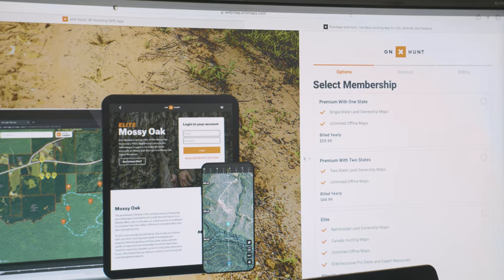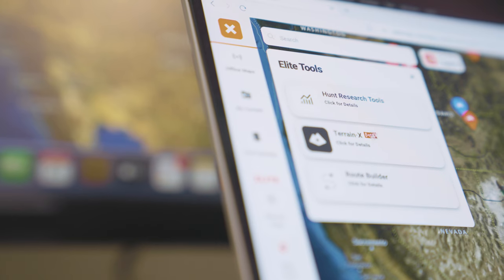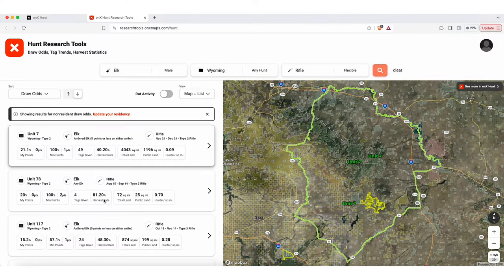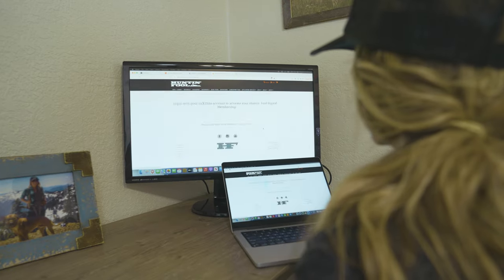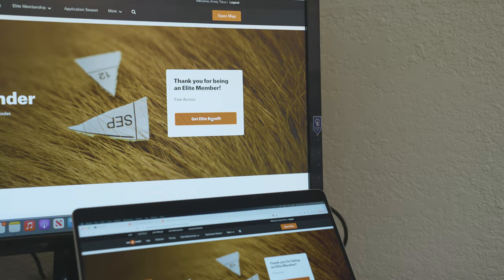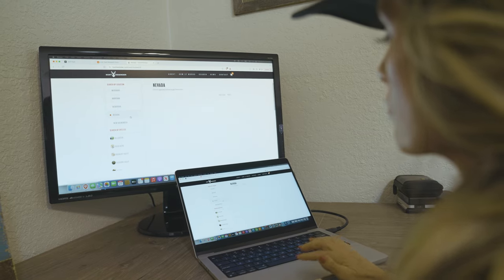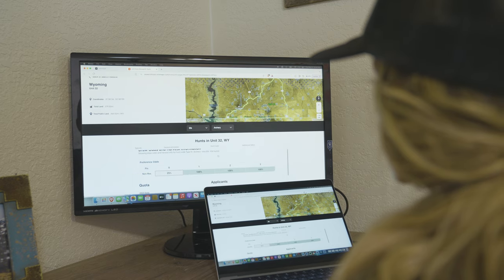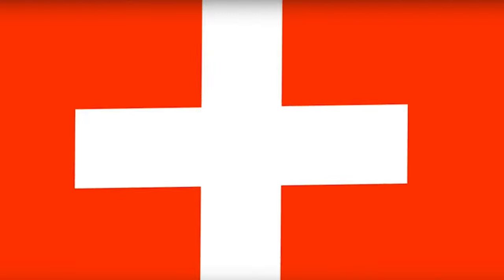OnX Hunt Research Tools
OnX Hunt is no longer just a mapping tool; it will equip you with the necessary resources to make the most of your hunting season. Elevate your hunting game with OnX Hunt.